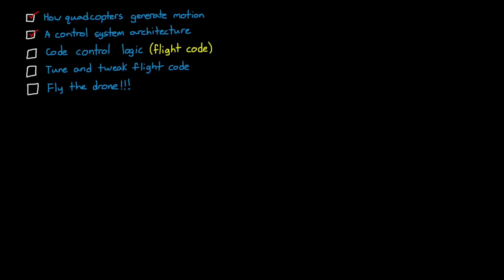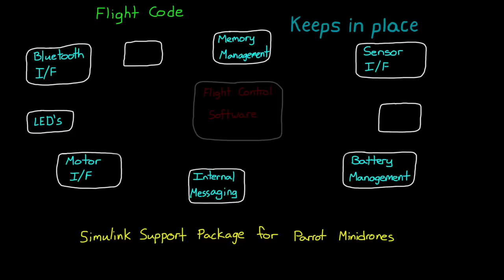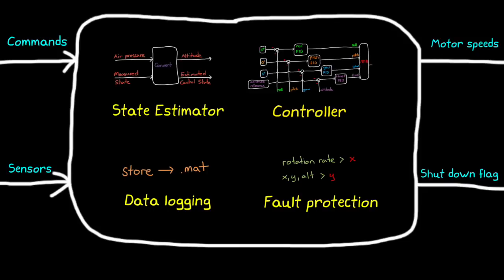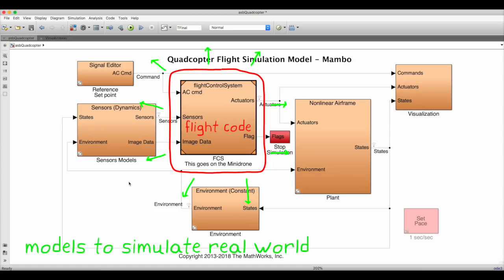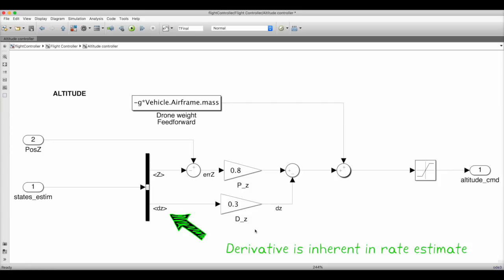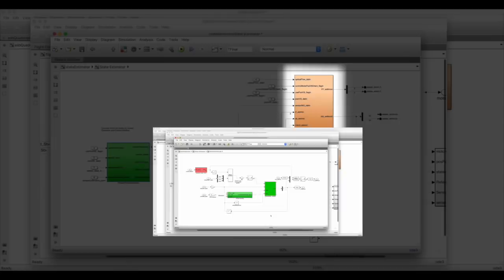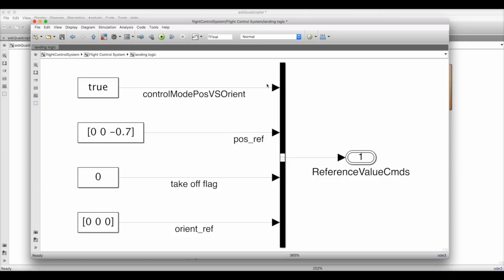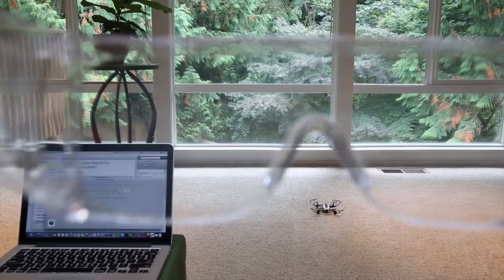Drone Simulation and Control, Part 3: How to Build the Flight Code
This video describes how to create quadcopter flight software and program a drone from the control architecture developed in the last video. It covers how to process the raw sensor readings and use them with the controllers to calculate motor speed commands.

In addition to those two functions, the flight control software is also responsible for reference command generation, data logging, and fault protection. You’ll see how each of these contribute to getting a quadcopter to hover safely.

The quadcopter example in Simulink® is used for drone programming as a starting point for the flight software and you’ll learn how to load and run the code on the Parrot® Minidrone directly from Simulink.

You can also program drones and unmanned aerial vehicles (UAVs) using an autopilot such as PX4. You can interface and deploy MATLAB and Simulink model to PX4 using the PX4 Hardware Support Package in UAV Toolbox